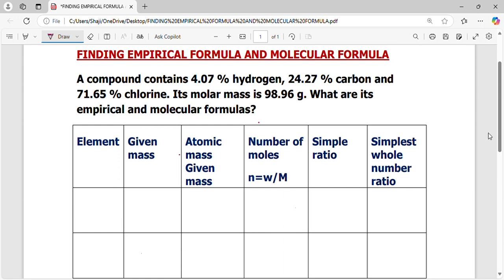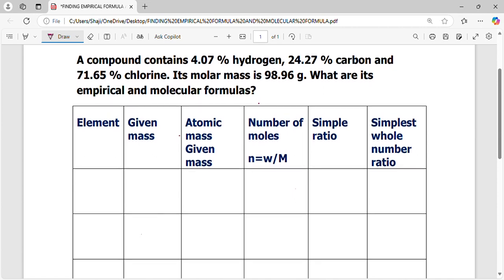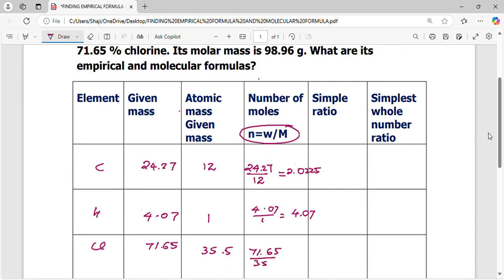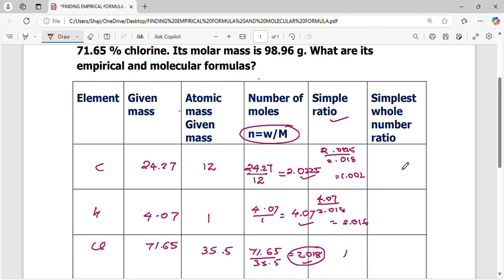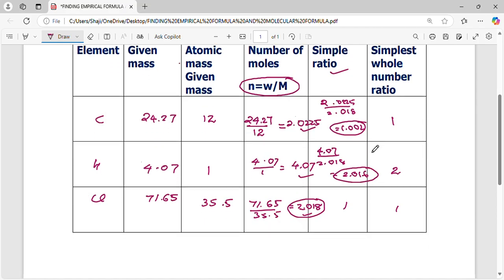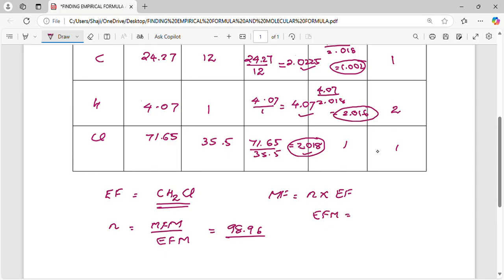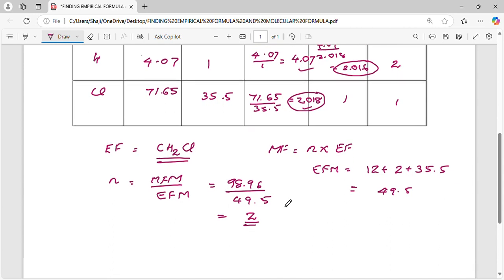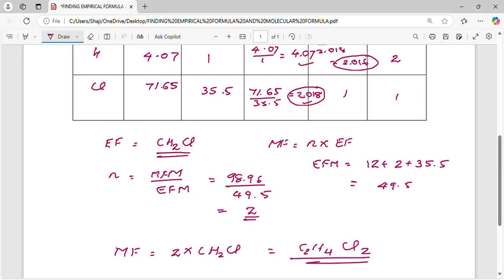EMPIRICAL FORMULA AND MOLECULAR FORMULA - GRADE 11 CHEMISTRY